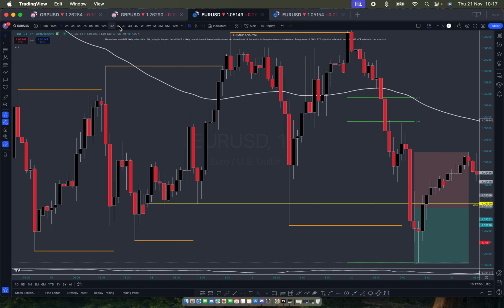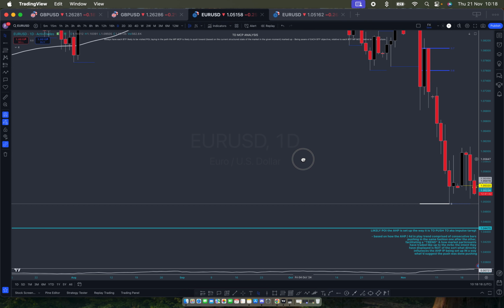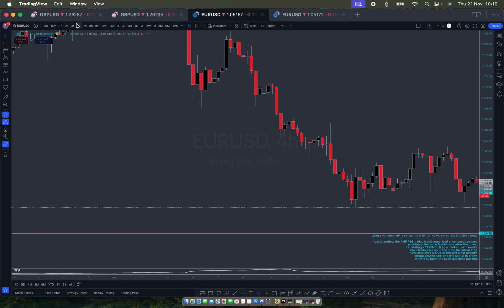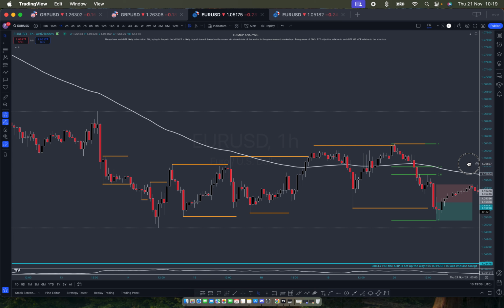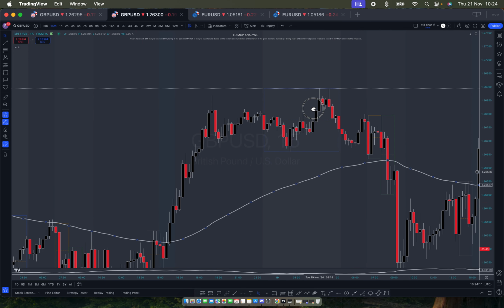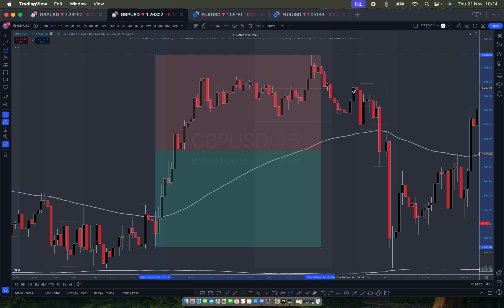Part 3/3: How i determine the MP direction likely to unfold over a key time period utilising HTFs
Illustrating exactly what i do to conclude & flow with the trend in play across a broad array of time perspectives & assessing how they are likely to continue as of the most recent way participants are seen to have traded like throughout the past bar - considering this while also how they have done so over past time durations up to the way participants are seen to have traded like in the MRBC

(We must remember that no day is the same in terms of how the trends in play across each of the time frames we assess are set up AS OF the given days time period (we are looking to trade) & seeing how intent to trade has been unfolding over many different time frame chart perspectives & has contributed to the way each is structured , & any of the trends in play NOW what've emerged & assessing the intent market participants have expressed & what's contributed to the way any consecutive time duration push is set up AS OF THE MRBC PT the given days KEY TIME PERIOD - directly represented in however each trend IP 'NOW' is set up

& based on the intent exhibited displayed in however the market has been auctioned like over whatever time frame CP IT IS being assessed - represents market participants intent to trade over the specific time segment duration one after the other - shown in bar by bar format being looked at -

& whatever trend is in play measuring the strength OF the intent what is behind what has been facilitating the trend in the way how recent bar by bar closes close like & contributing to however the the trend is structured & the way momentum is poised to prevail like relative to intent to trade over the TF being analysed based on how the intent to trade has contributed to the way the trend is set up up to the most recent bar close & how that pushes structure is set up to continue pushing like

& how the IP AHP's set up state or recent way intent has been unfolding contributing to how the TF CP's ahp ip is set up comapres to previous trends what had been in play before they became DONE, seeing how many time durations the market had consecutively pushed in a certain direction before intent to continue traidng in that direction OVER the relative time druation began to wear off & how past trends were previously set up UP to the point the intent what was facilitating the consecutive push started to wane ... & seeing how the IP AHP's trend & intent behind its current structure compares to how past pushes started to unfold like before the intent what was facilitating the trend began to fade.

so we are being aware of wether the IP AHP's trend stretches into territory where the way market participants started to trade like beforehand resulted in the consectuivbe push bcoming done, so being aware of wether the IP AHP stretches into over extended territory
- BUT ALSO MAKING SURE TO assess the ahp set up for how it is which showcases the intent & how indeed they are likely to continue trading like ALTHOUGH THE PUSH MAY STRETCH INTO OVER EXTENDED TERRIOTRY how has market particioants trading whats contributed to the way the ahp ip is set up to continue pushing like faciliated the trend to be structure & dohas market participanst intent displayed set the push up IN A FASHION what would suggest it is likely to conitnue, nearing being done or likely to be done. assessing the facts of how indeed market participants have traded like - but we are just aware of f.e wether the current in play trend is over extended or EXTENDING, so that 'IF' SIGNATURES WITHIN THE WAY PARTICIPANTS START TO TRADE LIKE start to emerge while the push is over extended & the participants intent starts to unfold starts to facilitate the push to become structured in a way that looks done we can better obtain how THE INTENT FUELLING THE TREND is likely to progress

akaSEEING how long previously market participants had maintained the same consistent repetitive intent over certain time segments leading to however many bars the underlying product had puhsed in a certain direction for & comapring that to the IP AHP & seeing wether IT has pushed in a simialr amount of time durations consectuively what past pushes intent began to wane & SEEING HOW previously participants had tended to trade LIKE after a push had pushed in a certain direction for a certain amount of time durations to be aware of how near it could be til a retarce occurs, but ultimately assessing the info cpmprising however the trend is set up for how ever it is  to determine how the trend is likely to progress

since the market could be well expanded into over extended territory but the way participanst have traded kike and directly coibtributed to the way the ip ahp is structured may be of the sort what has fcailiated the push to not be set up whatsoever of the sort of being done pushing & we would still be waiting FOR participanst TO trade in the particular fashion what would set up the trend in the particukar fashion what would suggest maybe it is done pushing ...